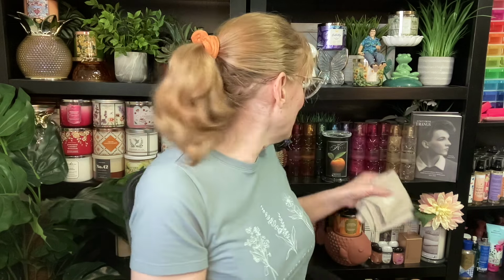Bath & Body Works Spring Cleaning Routine! Dusting & Scrubbing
Journals on Amazon

Follow  @EcclesiaArts

Queen of the Girl Geeks